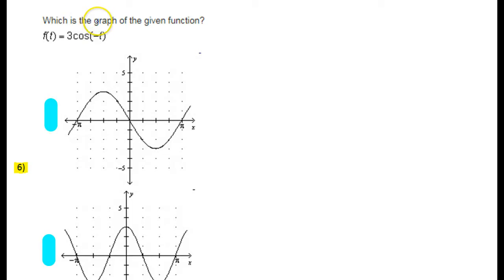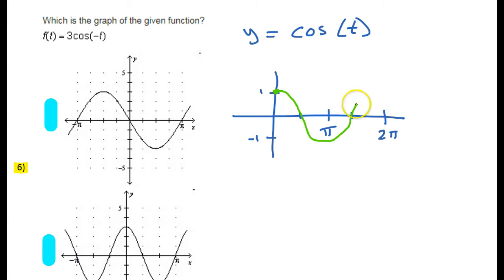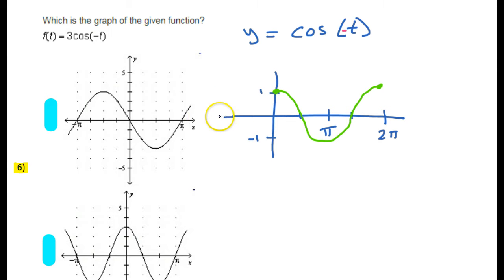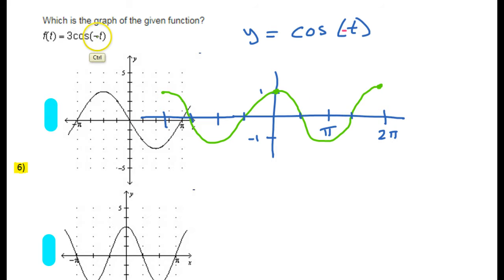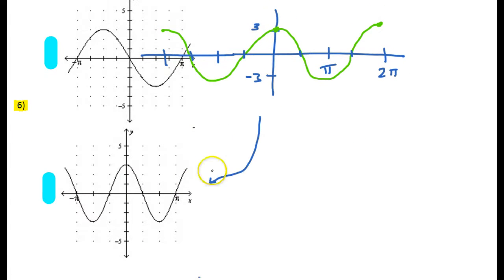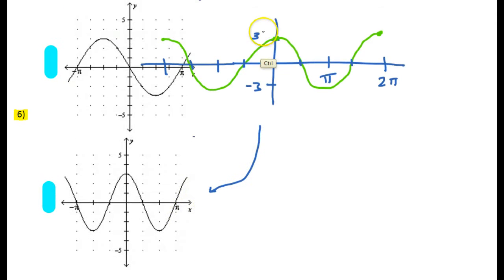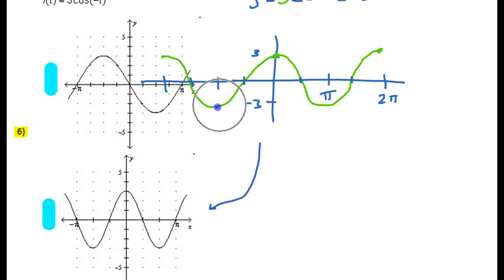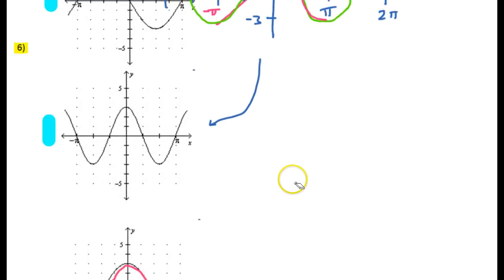Day 1 Quiz (6) Graphing Cosine